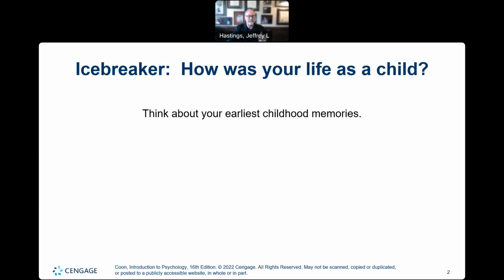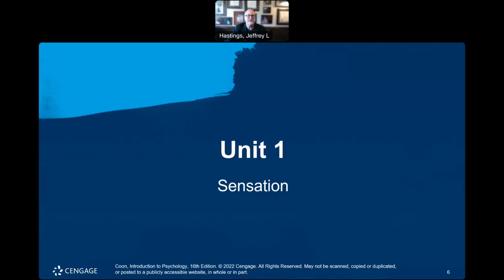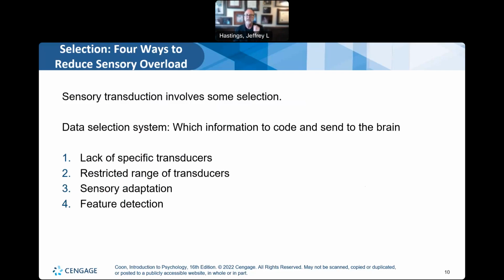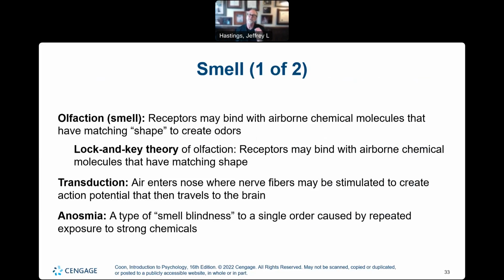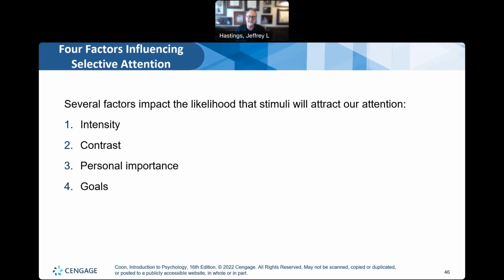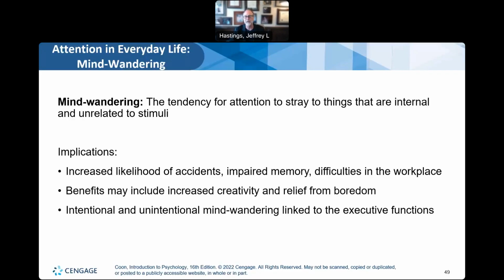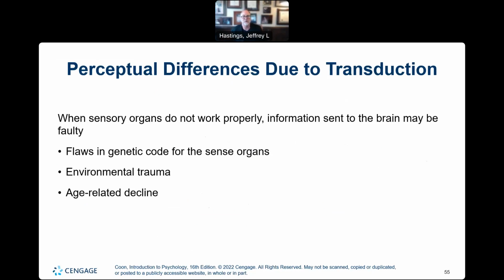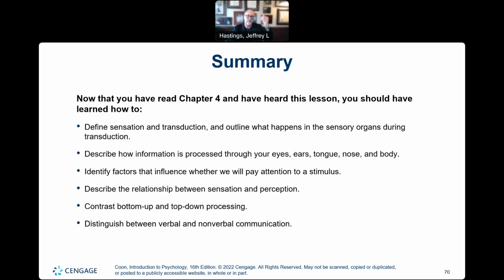Chapter 4 Attention, Sensation & Perception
Psyc-2301: General Psychology
Professor Jeffrey Hastings, ALM